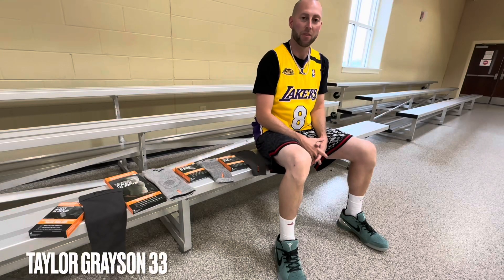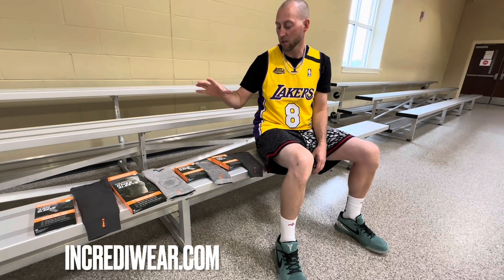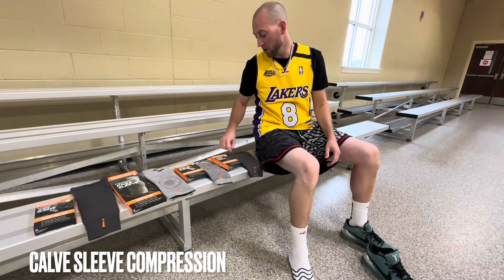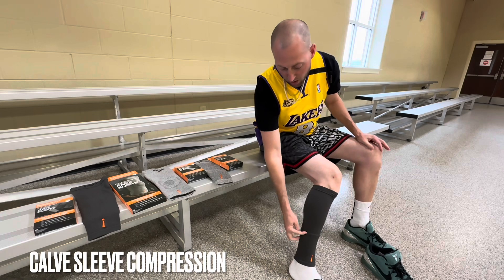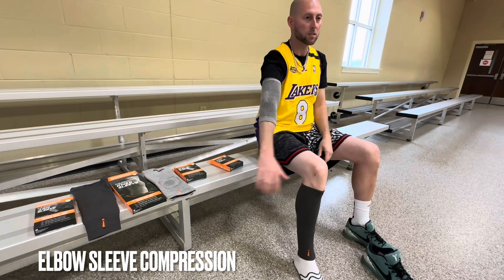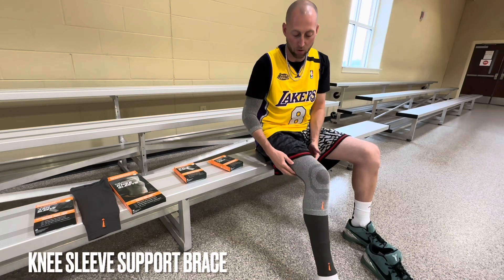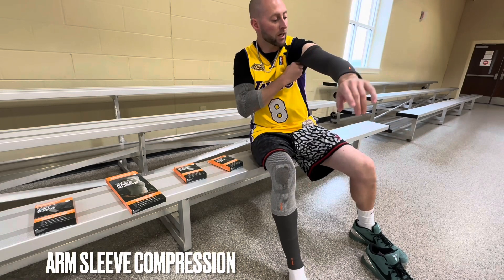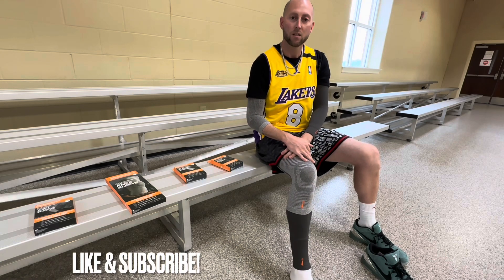Incrediwear Compression Sleeves, braces & support RECOVER FASTER - PERFORM BETTER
SAVE 10%- USE CODE: TAYLORGRAYSON

Full leg sleeves, calve sleeves, knee support, elbow sleeves, full arm sleeves, compression socks!

All colors and sizes!